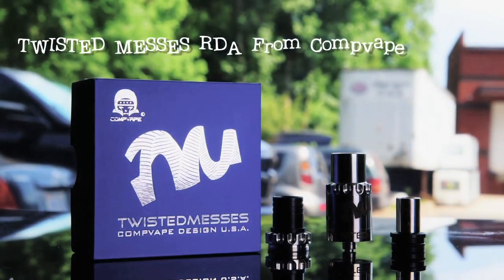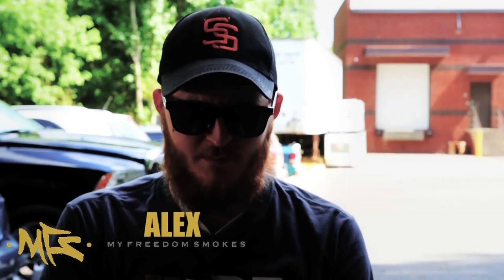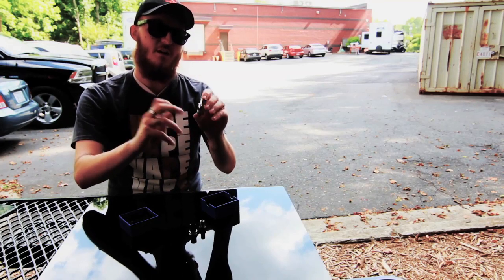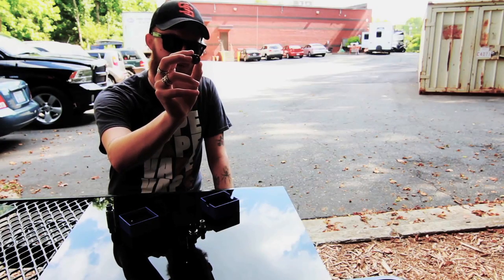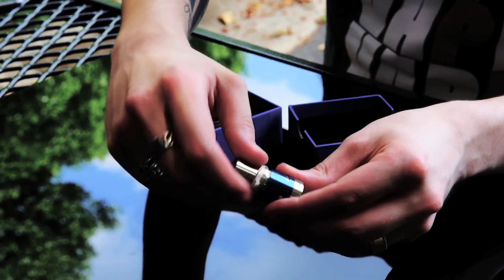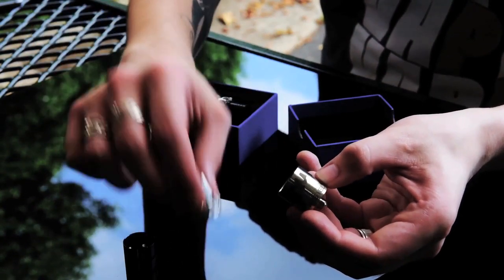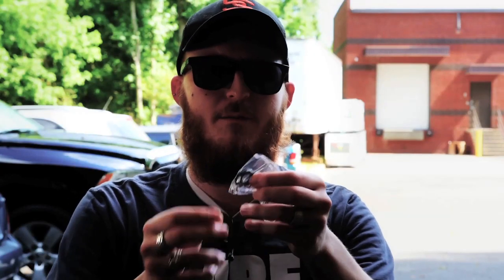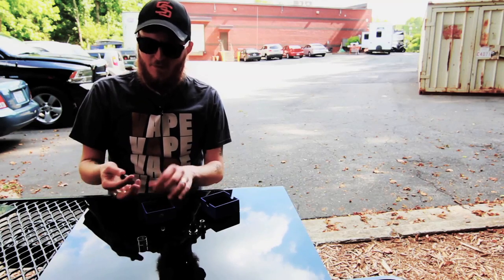Twisted Messes RDA - MyFreedomSmokes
Coil building guru Twisted Messes teamed up with CompVape to produce his vision of the ideal RDA for sick coil builds.  The result is the beautiful, no-compromise authentic Twisted Messes RDA.  Like the Compvape El Cabron, the Messes has no less than three drip tip/chuff cap options and a removable outer airflow ring.  The Messes comes with two outer ring options, a polished stainless steel and a chic gunmetal blue ring, both bearing the Twisted Messes logo made famous on Youtube and Instagram.